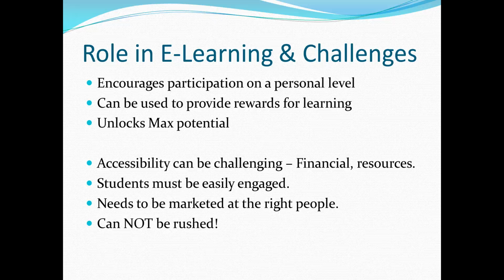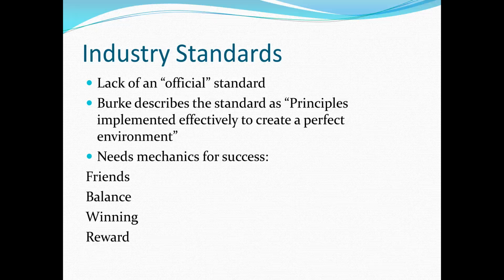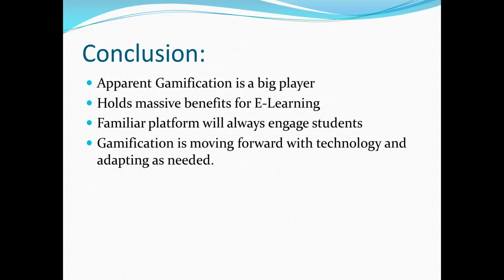Horizon Research Assignment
Powerpoint presentation on Gamification for ITY4.